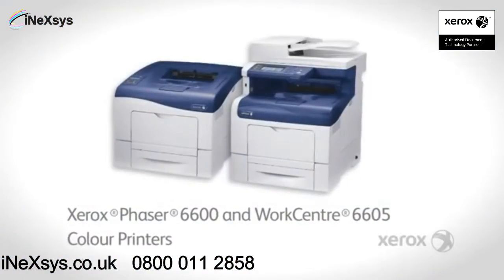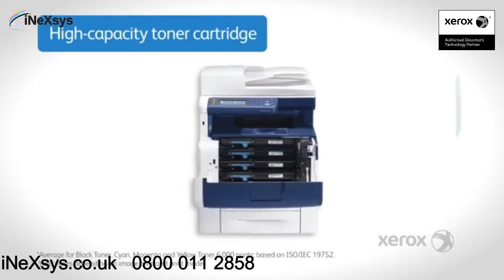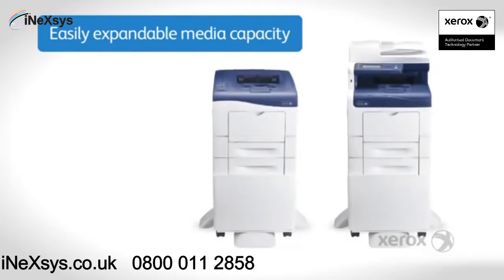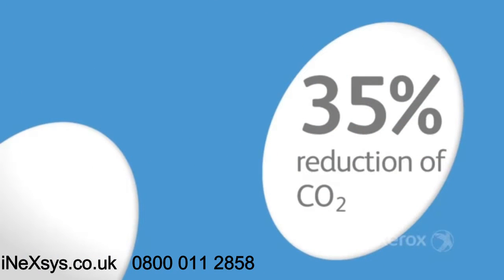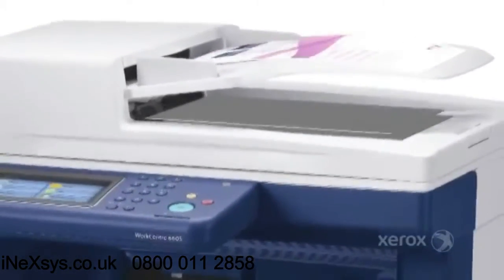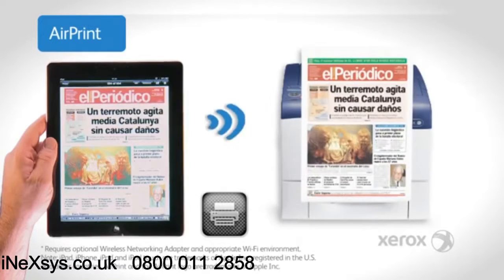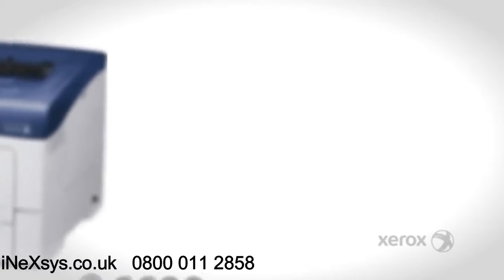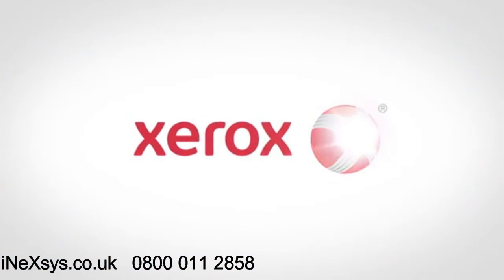Xerox Phaser 6600 & Xerox WorkCentre 6605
Want to know a bit more about your 6605/6600 machine? Keep watching our video for a new insight into your machine. Don't forget to let us know what you think!